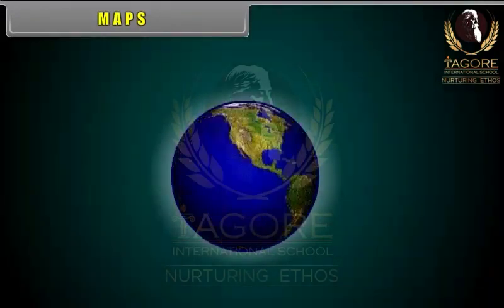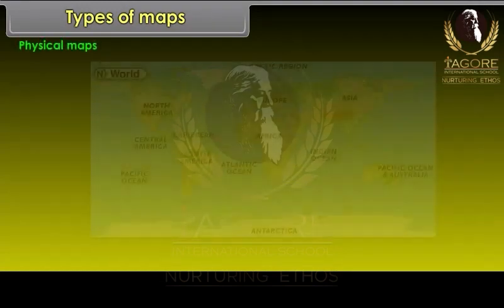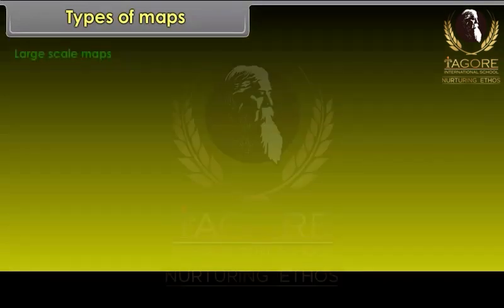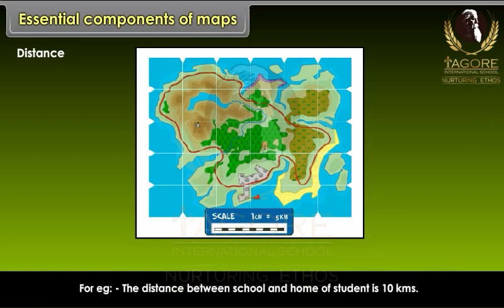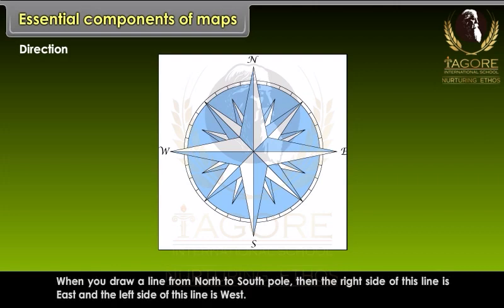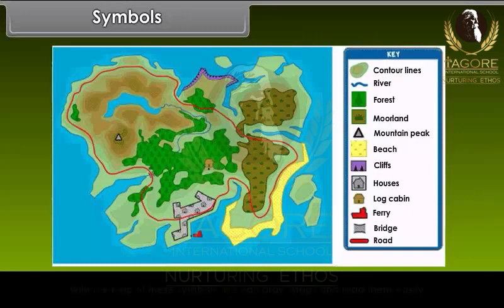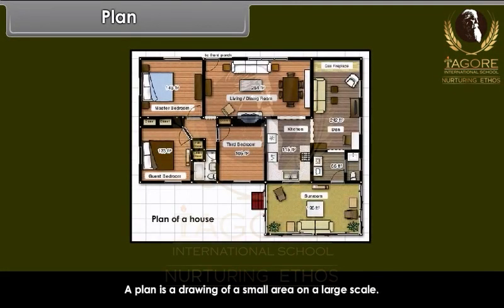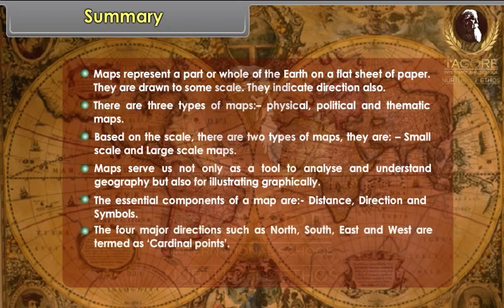Class 6th || Social Science || MAPS || Tagore International School, Sakri, Bilaspur